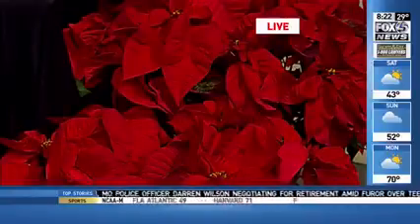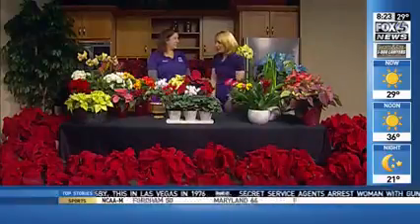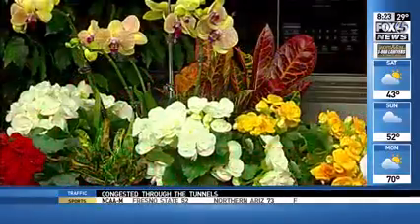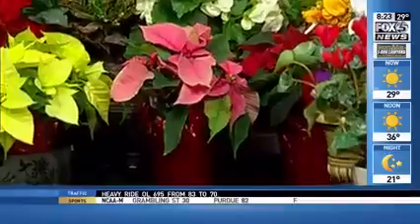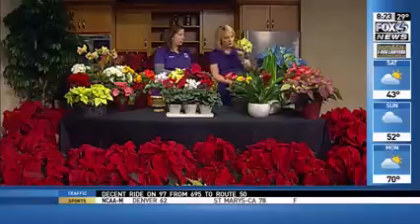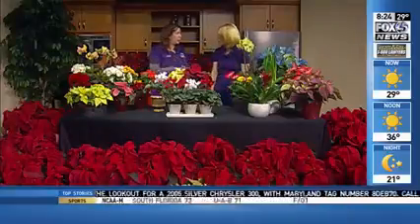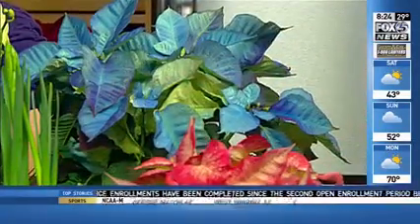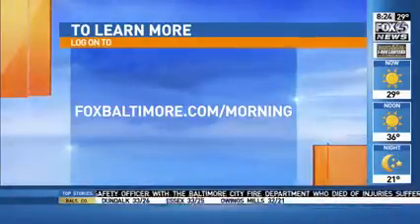WBFF 11 21 2014 08 22 50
Thanksgiving centerpiece ideas.